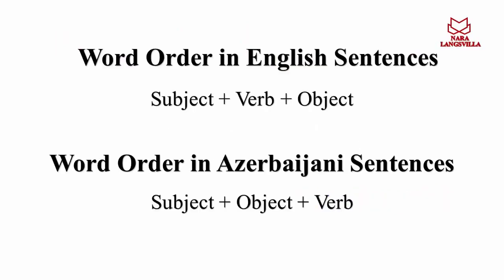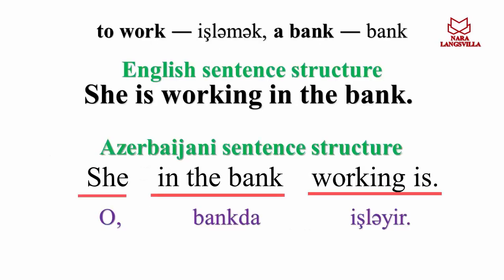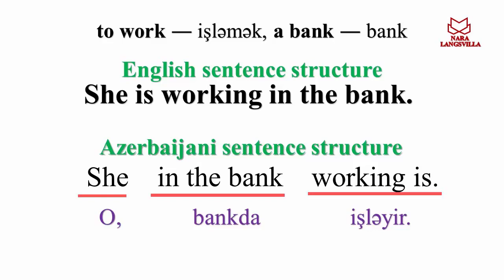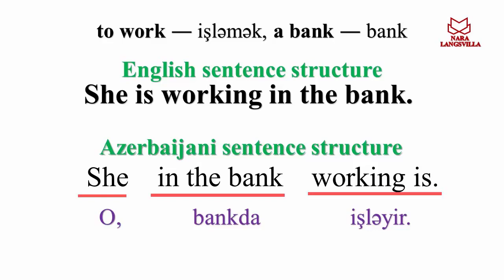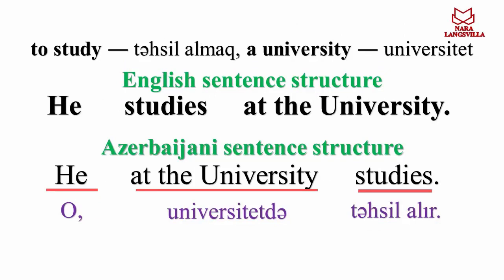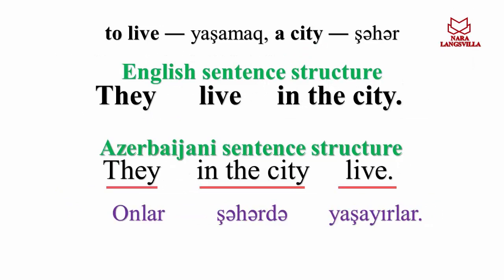Lesson 68. Word Order in Azerbaijani Sentences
This video tutorial will teach you to translate English sentences to Azerbaijani Language in a correct way. Pay attention to the sentence structure difference.